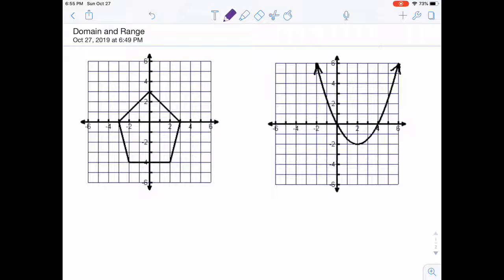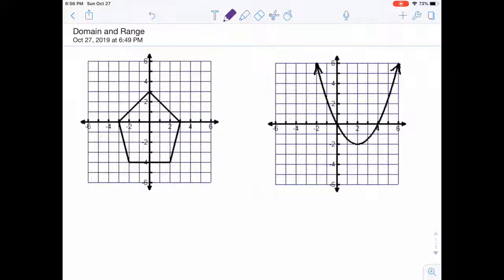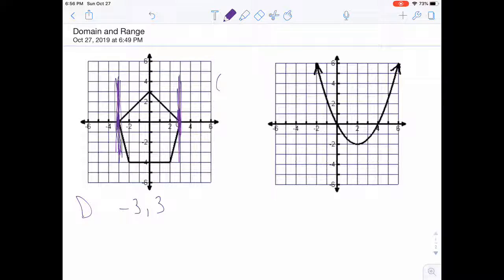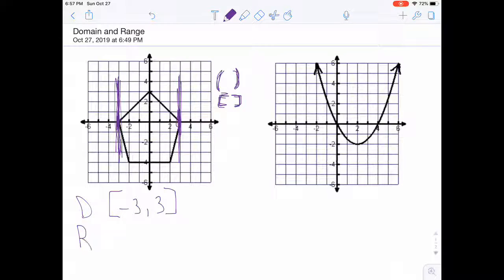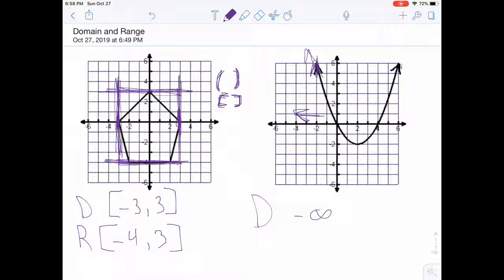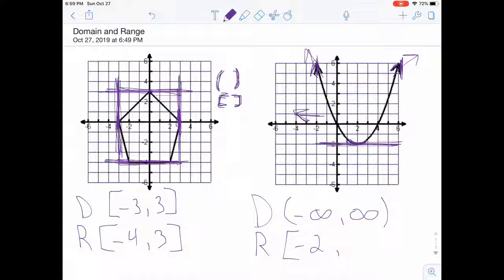Algebra - Domain and Range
Looking at graphs, we look at domain and range using interval notation